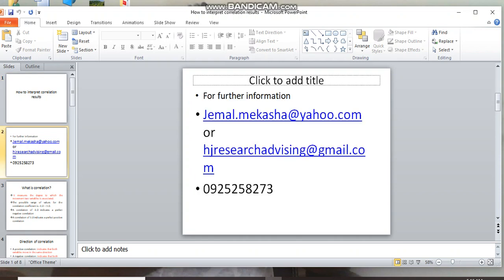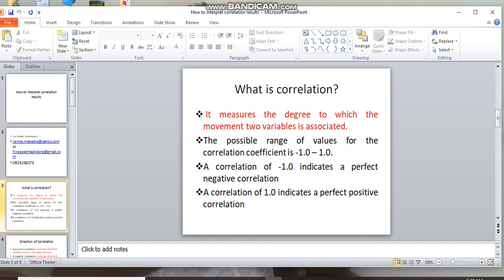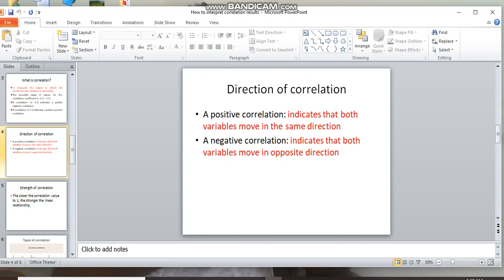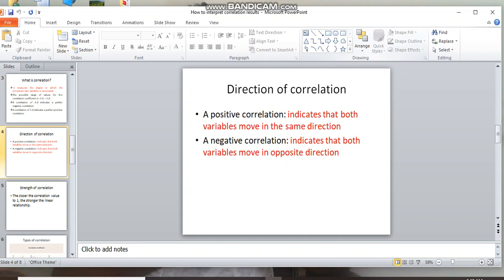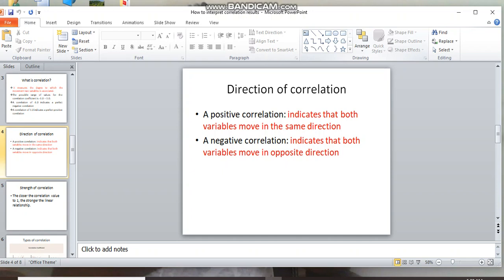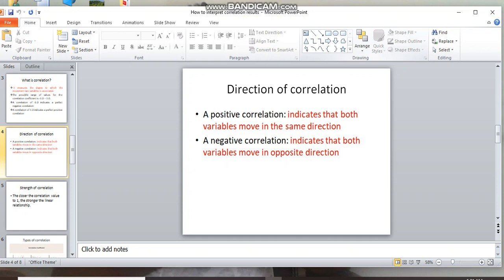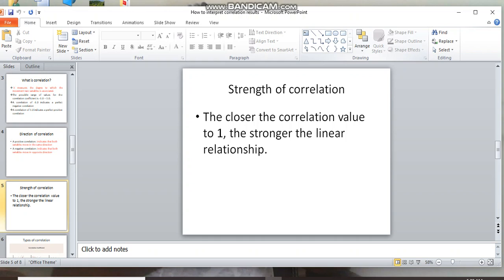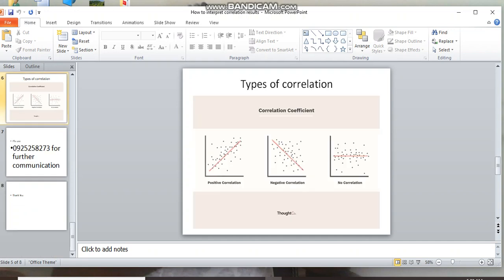How to Interpret Correlation Coefficients (Amharic Tutorial)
How to analysis positive and Negative correlation Coefficients and strength of Linear relation among Variables